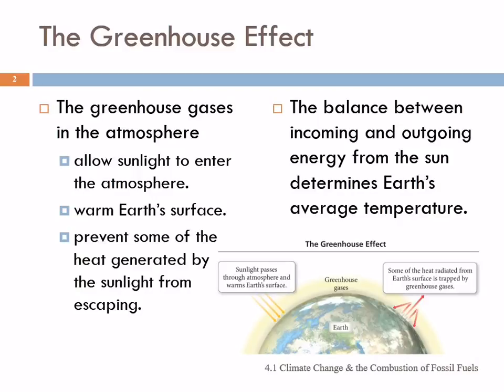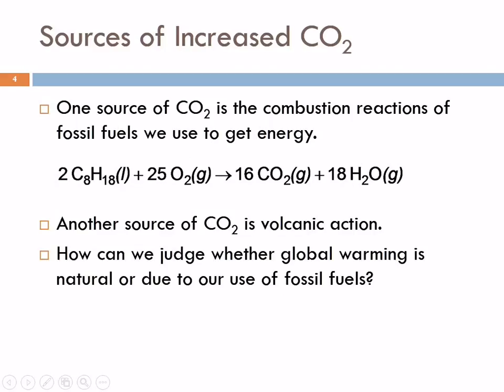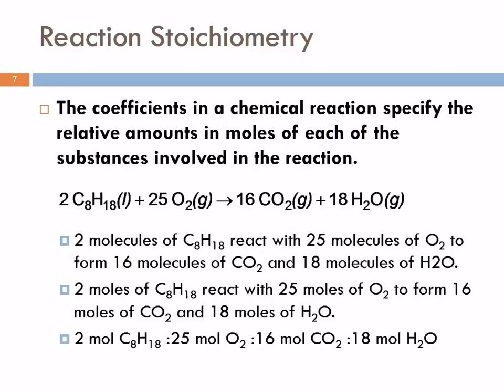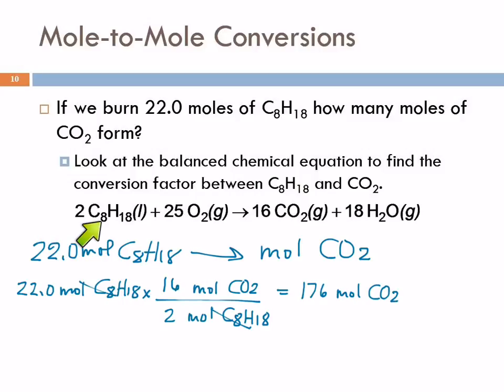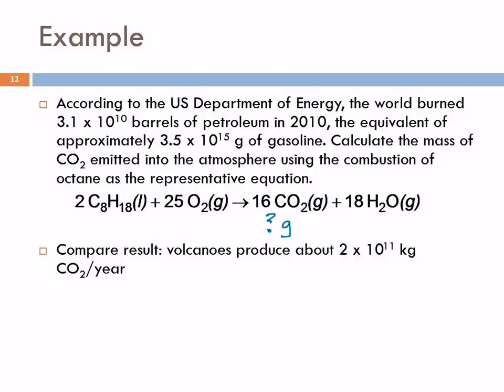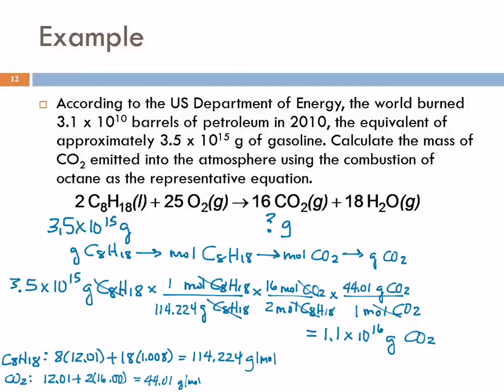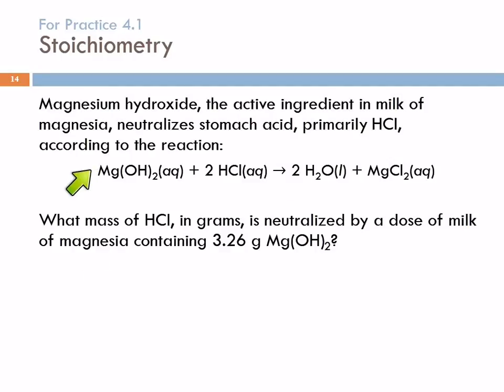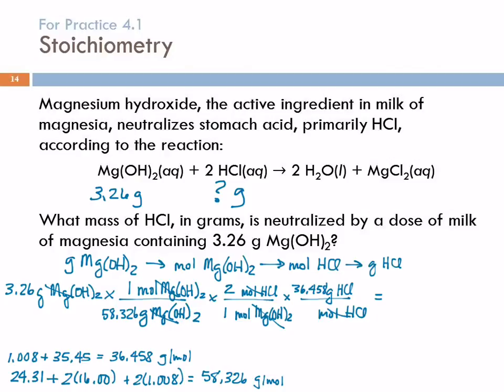4.1 and 2 4.2 Reaction Stoichiometry: How Much Carbon Dioxide?